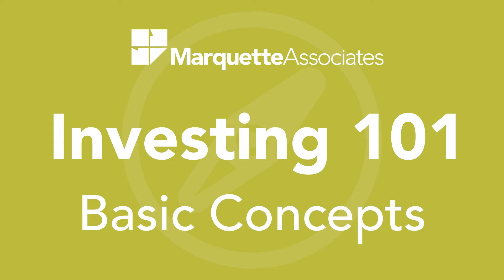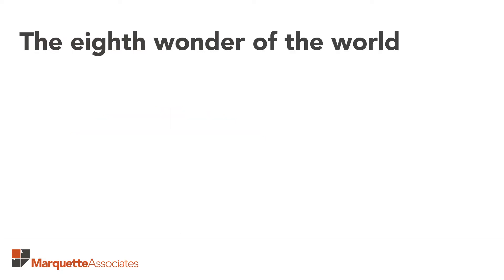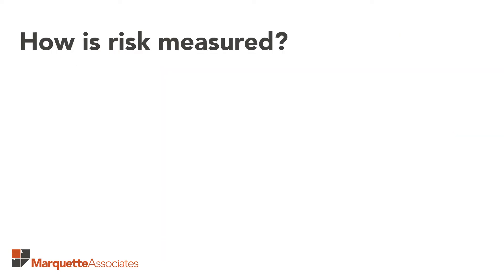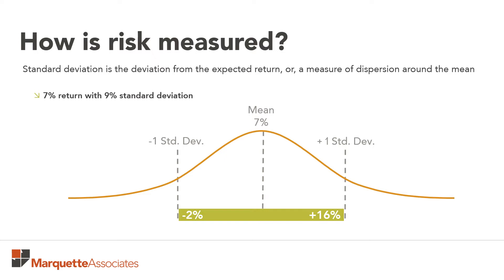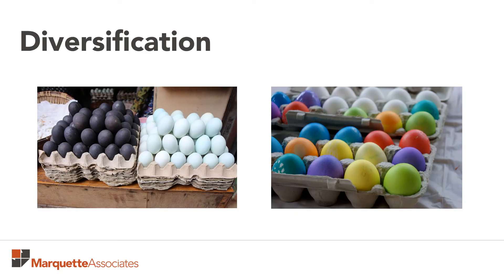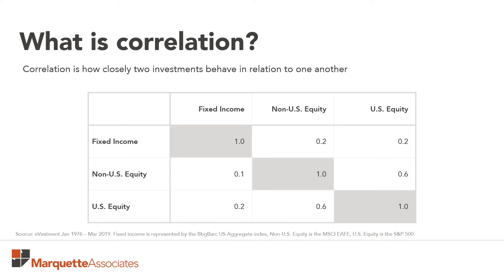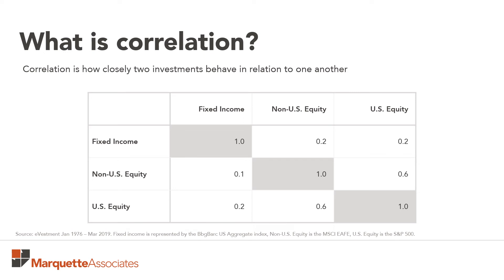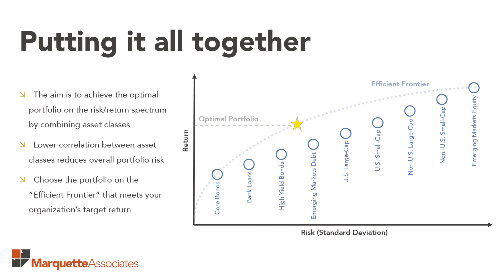Investing 101: Basic Concepts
In this episode of Investing 101, we cover the basics of investing and portfolio construction. We start with the concepts of risk and return, including target rates, compound interest, and standard deviation, and then explain the importance of diversification and correlating asset classes, concluding by tying together all the pieces to consider when constructing an investment portfolio.

Presented by Marquette’s Director of Research, Greg Leonberger, FSA, EA, MAAA

Marquette Associates’ Investing 101 series aims to create a knowledge base for trustees, staff, and other investors of the key terms and concepts that they encounter most frequently, with guidance provided by several of Marquette’s research analysts and directors.

The opinions expressed herein are those of Marquette Associates, Inc. (“Marquette”), and are subject to change without notice. Marquette reserves the right to modify its current investment strategies and techniques based on changing market dynamics or client needs. Marquette is an independent investment adviser registered under the Investment Advisers Act of 1940, as amended. Registration does not imply a certain level of skill or training. More information about Marquette including our investment strategies, fees and objectives can be found in our ADV Part 2, which is available upon request.